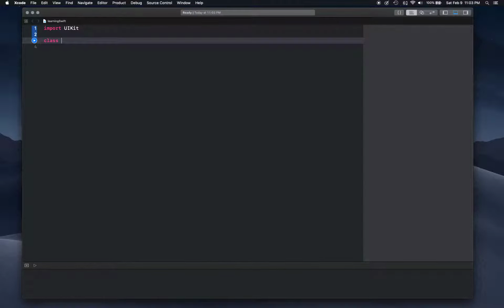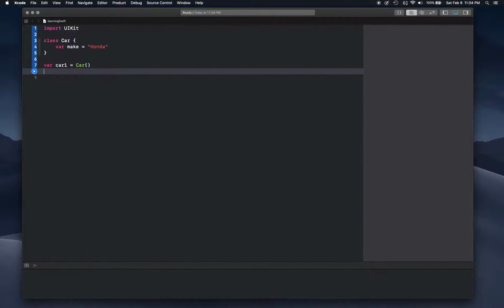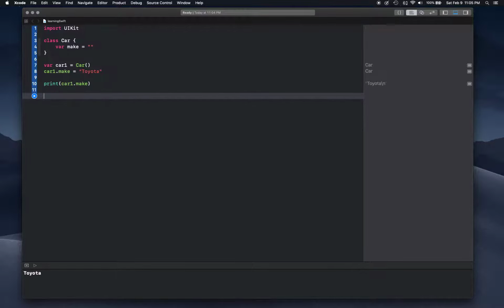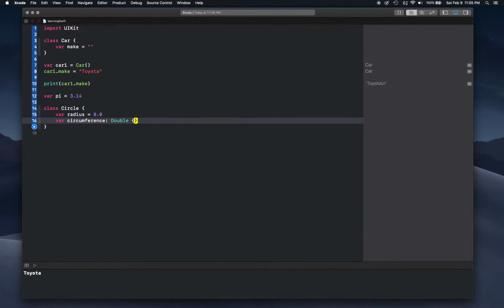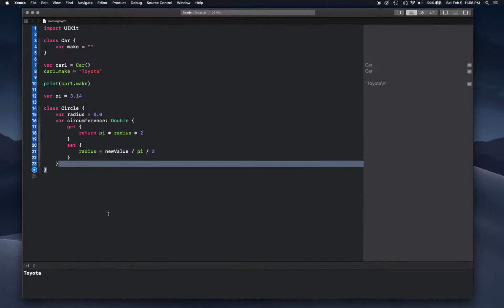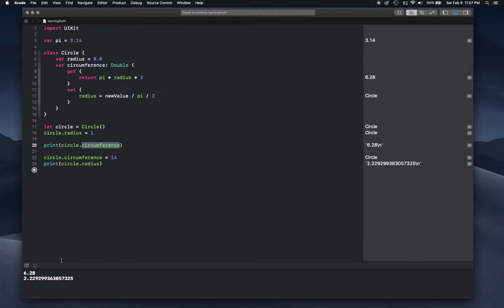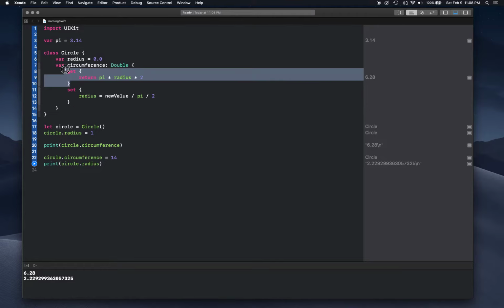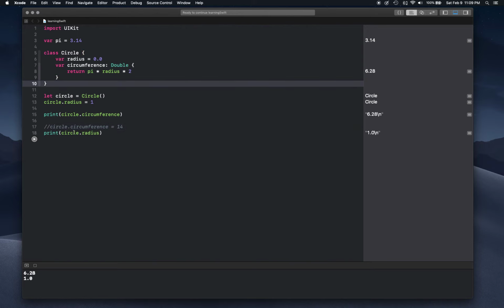Properties in Swift